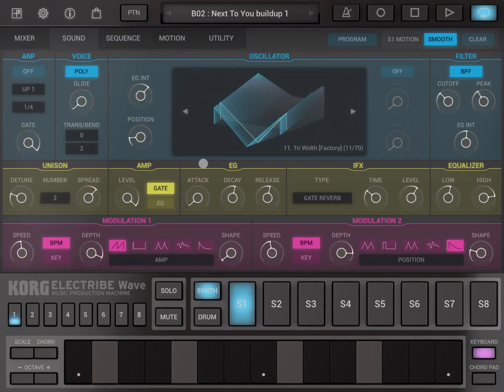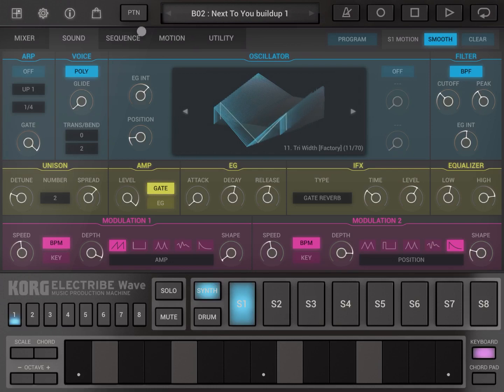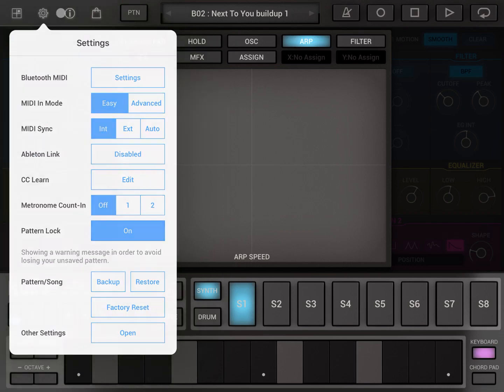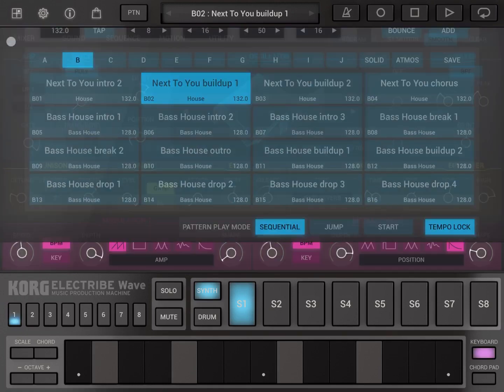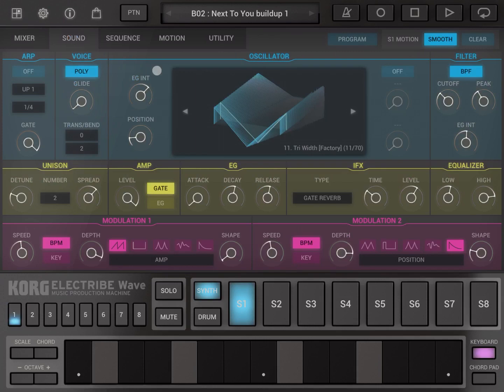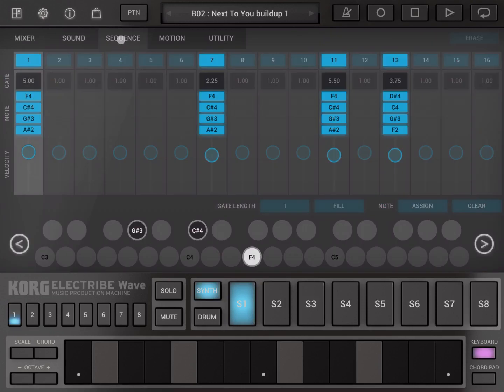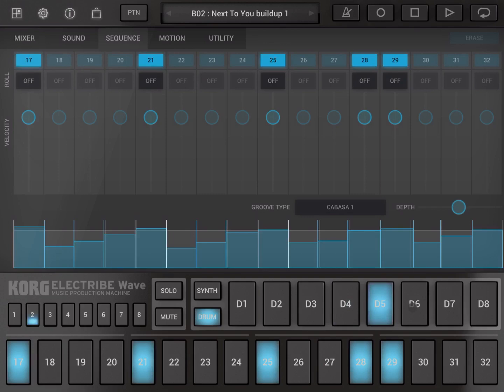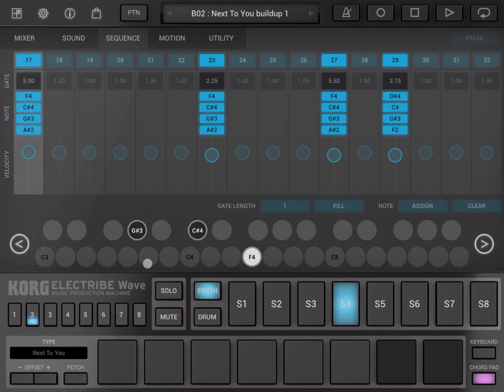Korg Electribe Wave - Tutorial: Exploring the app Part 1, Navigation, UI